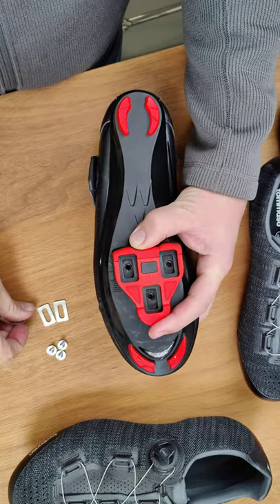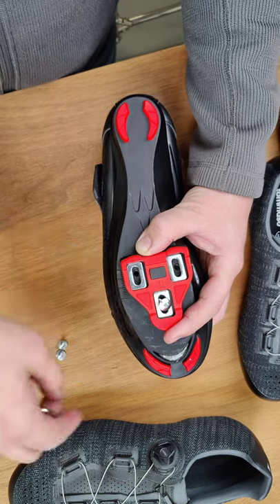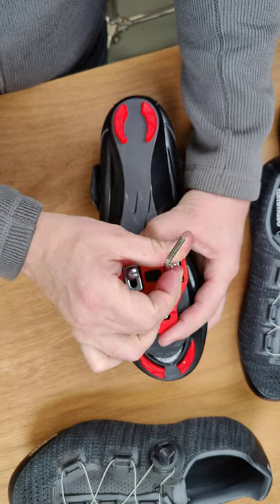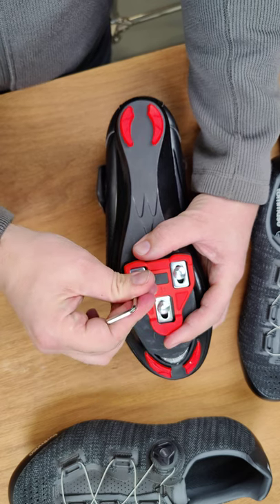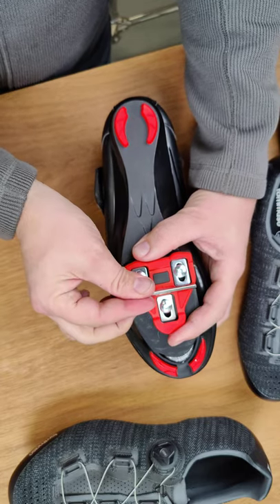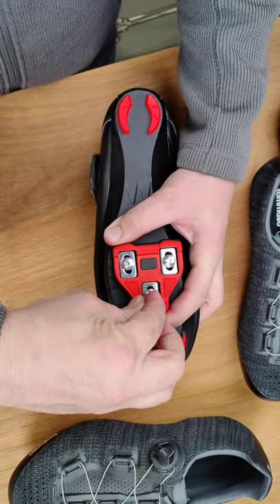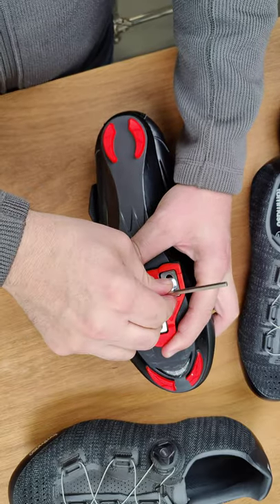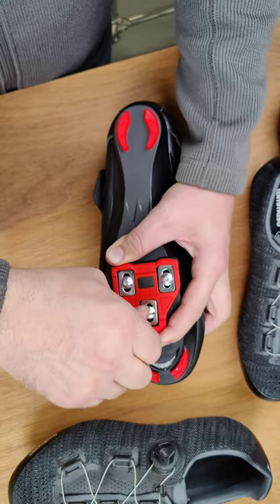how to install Delta cleats for road and indoor cycling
Delta cleats